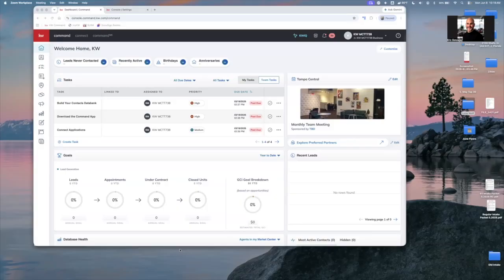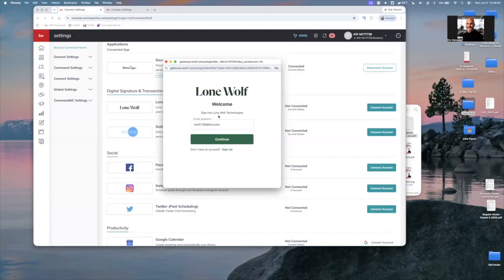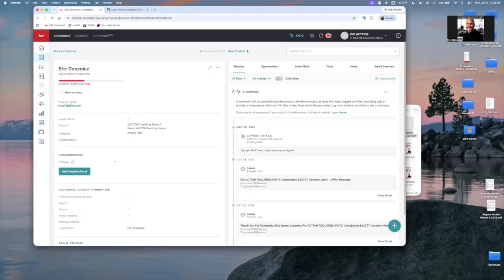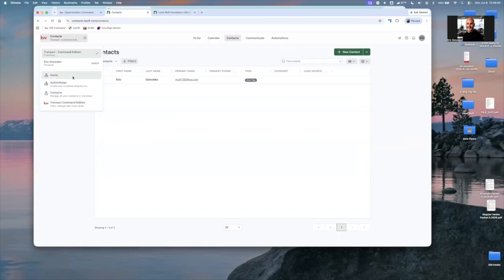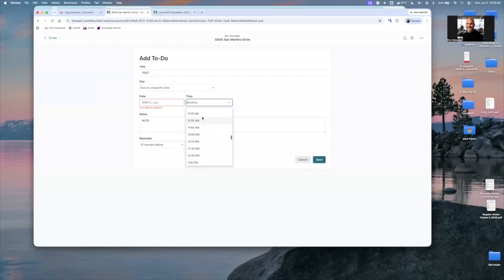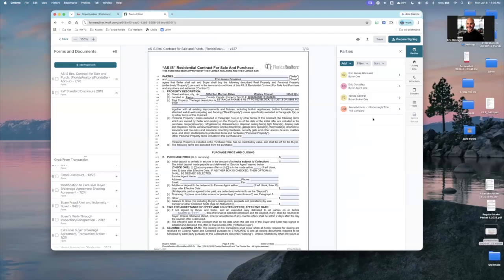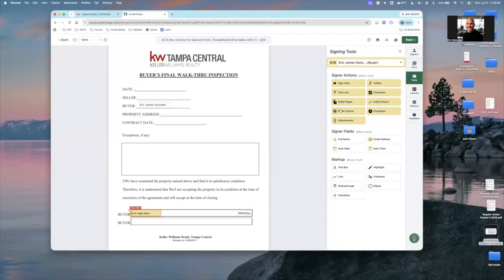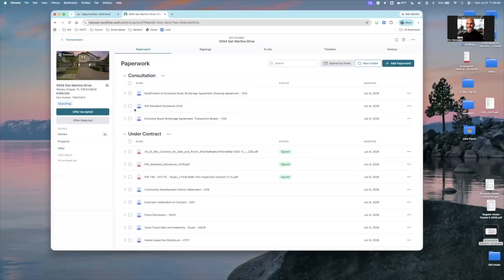Lone Wolf 101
Learn how to get started with Lone Wolf Transact Command Edition.